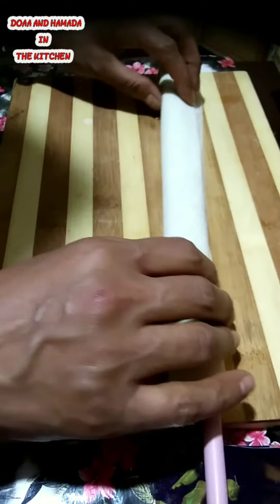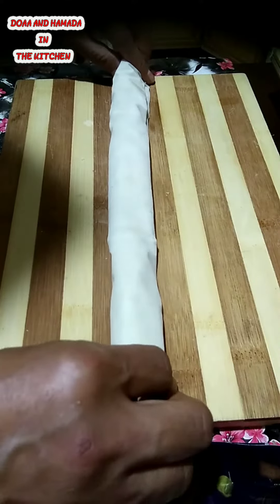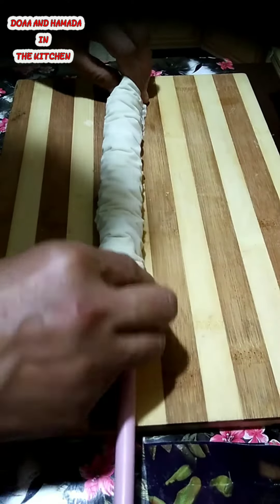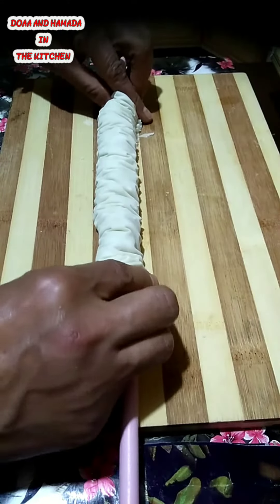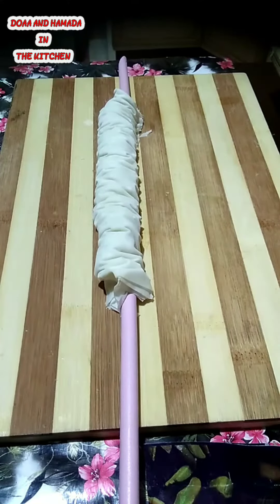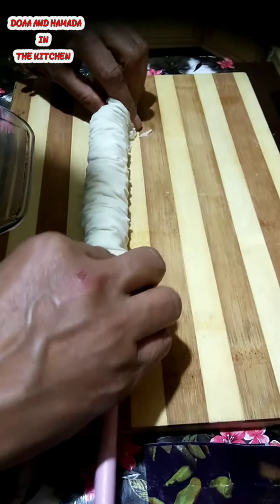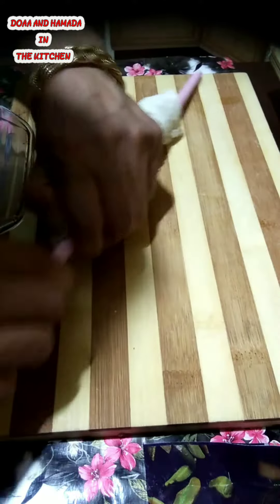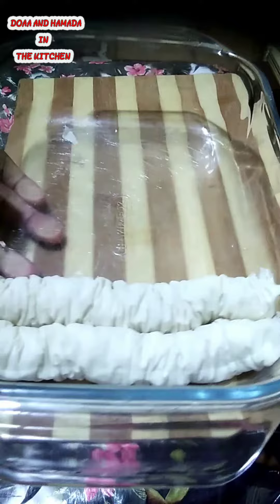أسهل طريقه لعمل البقلاوه التركى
أهلا بكم أصدقائي ،أسعد الله قلوبكم الجميله، فيديو اليوم عن طريقة عمل البقلاوه التركى

المكونات:
عجينة البقلاوه الجاهزه
سمنه سايحه
حشوة واليك رابط الحشوه الاقتصاديه

طريقة السيرب:
كوبان من السكر
كوب  وربع ماء
يوضع الخليط على النار حتى يغلى  لمده خمس دقائق نضع عصير ليمونه  ويترك يغلى  5 دقائق  اخرى ثم نضيف الفانيليا  ثم اغلقى النار.

🎗️ دعاء وحماده فى المطبخ 🎗️

⊙ شكرا لكم على مشاهدة  ومتابعة قناتى ⊙ بارك الله فيكم وأسعد قلوبكم الجميلة.

If you like our channel, do not forget to

              It makes us happy

                      جوده القناه 🖥️  (Full HD)

اللهمّ علمنا ما ينفعنا وانفعنا بما علمتنا انك انت العليم الحكيم